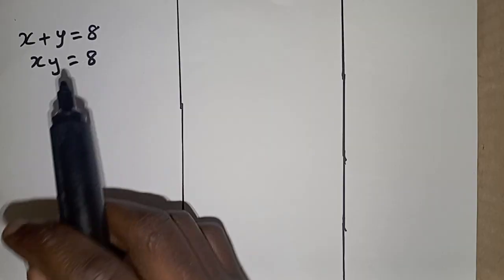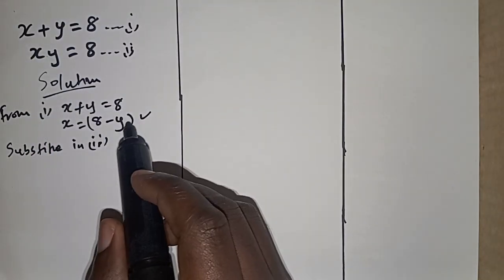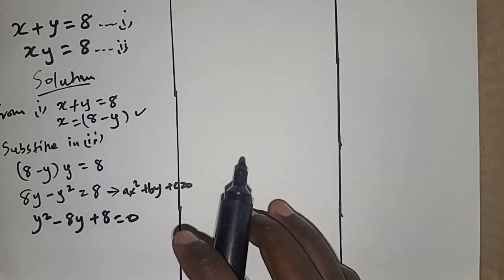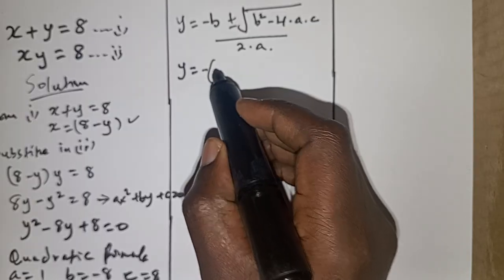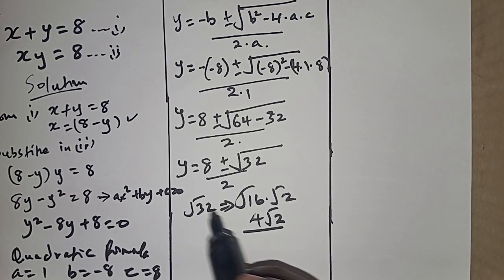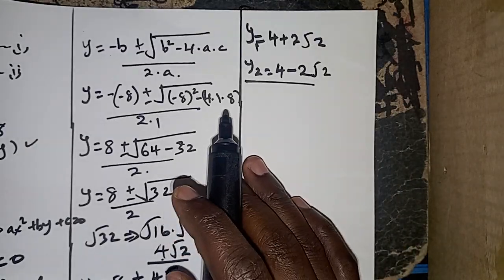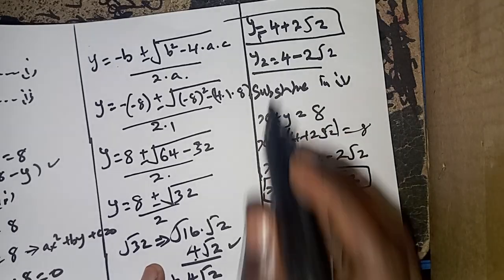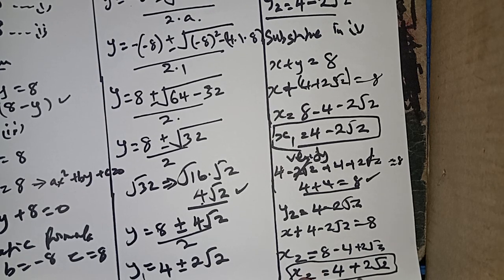Germany|Can you solve this 'USA&UK'🇱🇷💥 Olympiad math?maths